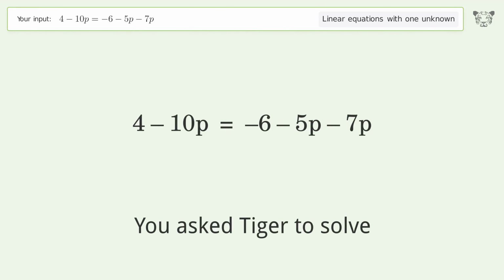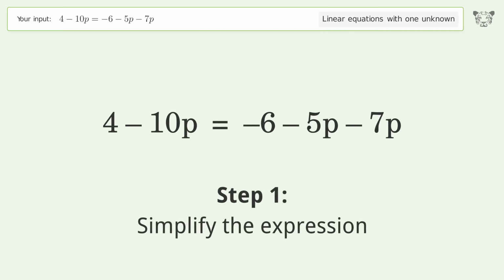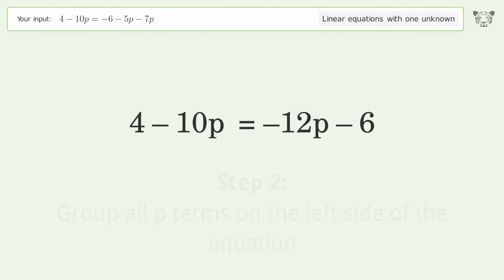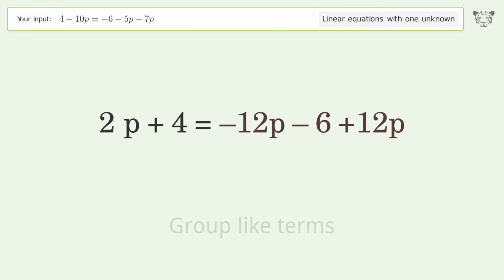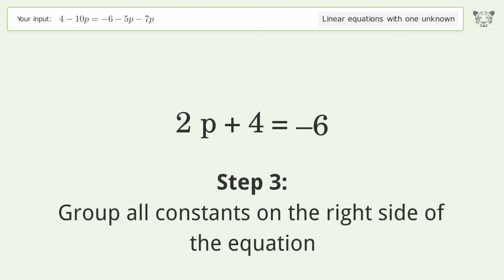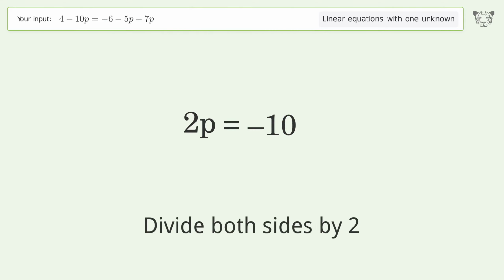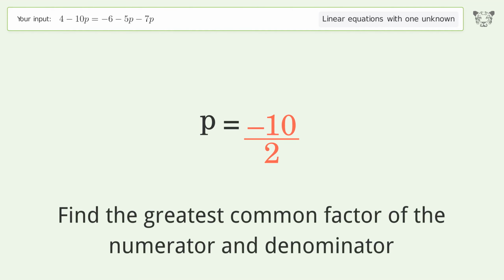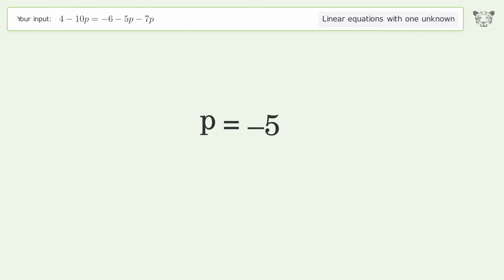Linear equation with one unknown: Solve 4-10p=-6-5p-7p step-by-step solution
Solving 4-10p=-6-5p-7p using the linear equation with one unknown solver

for a step-by-step and more tips and tricks for dealing with linear equations with one unknown.